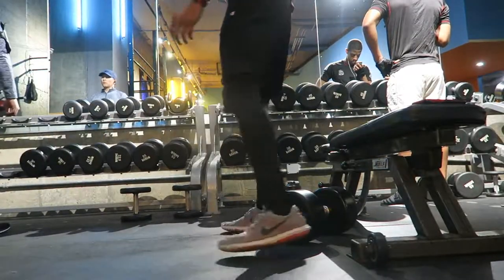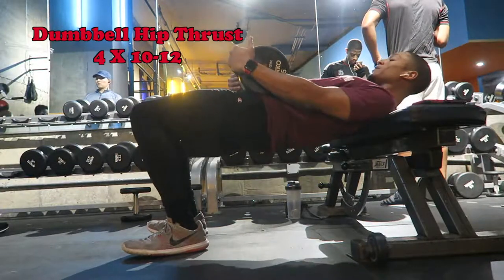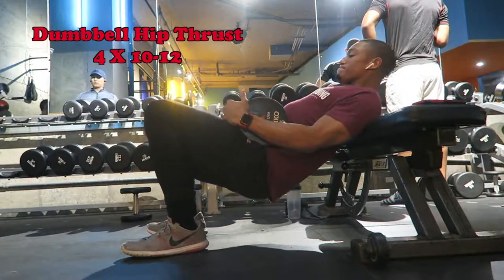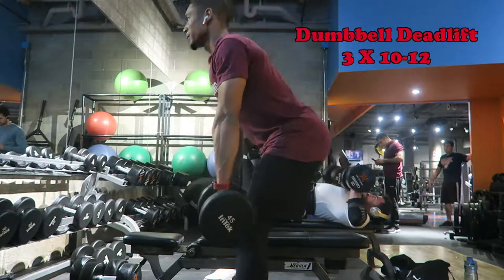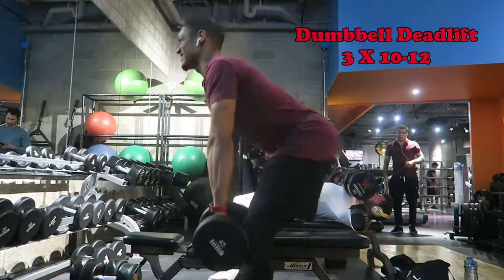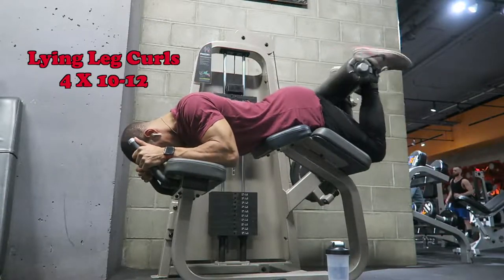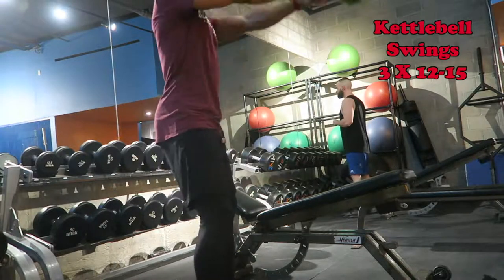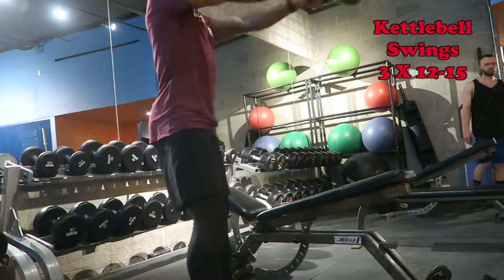Workout of the Week: Grow the Booty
This week's video gives 4 great exercises to grow the booty (your glutes). I give the recommended number of sets and reps to use for each exercise.